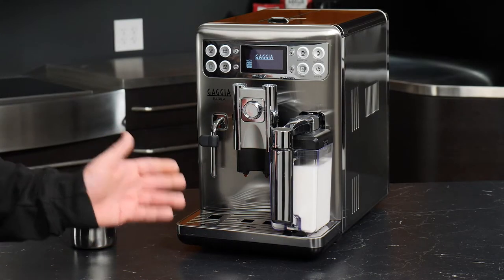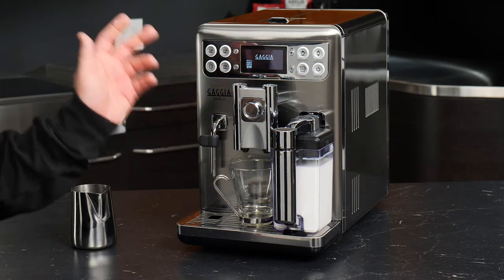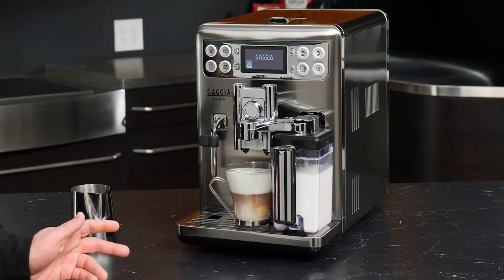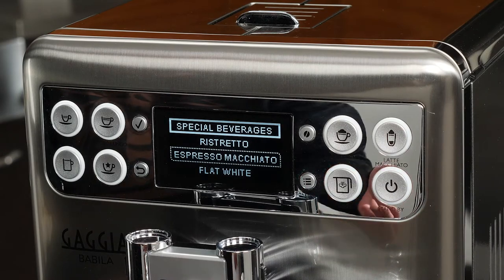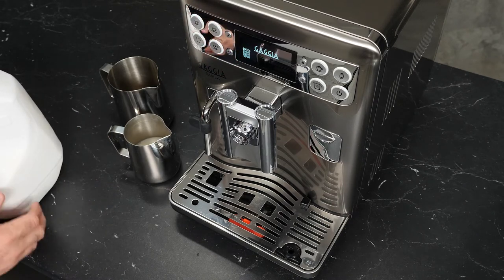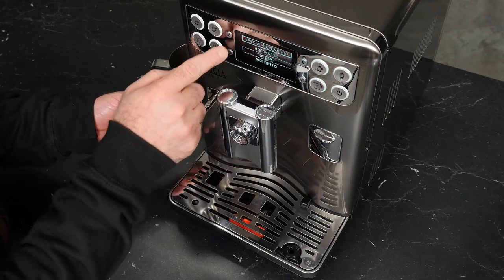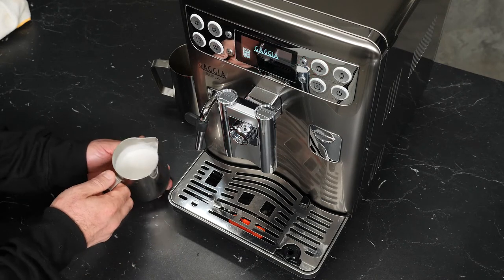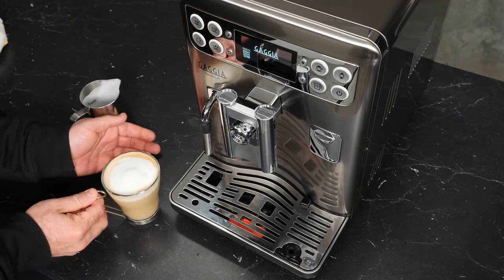How to Make Milk Drinks, Froth Milk, and Dispense Water on the Gaggia Babila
This video covers milk drinks on the Gaggia Babila. Learn how to make one-touch drinks using the detachable milk carafe, dispense hot water for tea and americanos, and manual froth using the included steam wand.

Chapters:
0:00 Intro
0:33 Using the Milk Carafe
1:39 One-Touch Cappuccino
2:56 Carafe Quick Clean
3:38 Special Beverages Menu
4:36 Manual Milk Frothing & Hot Water